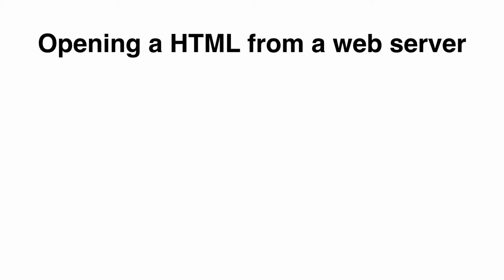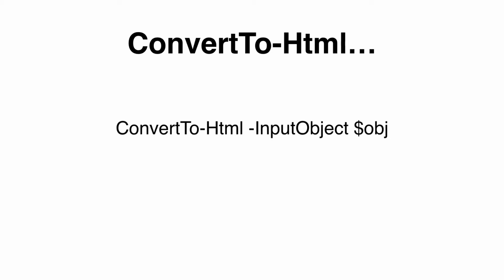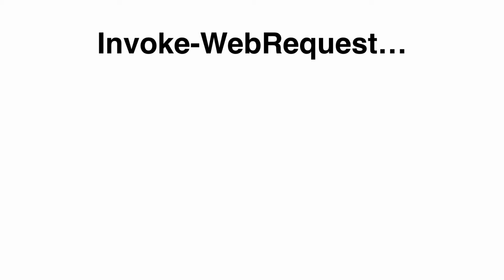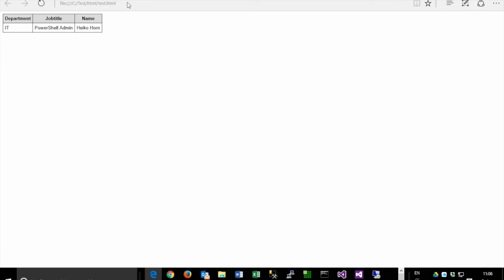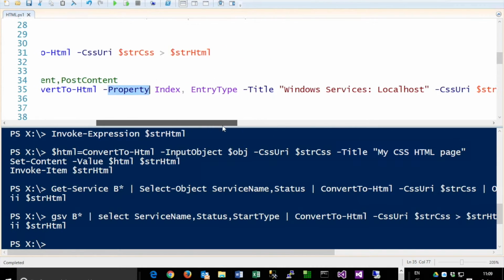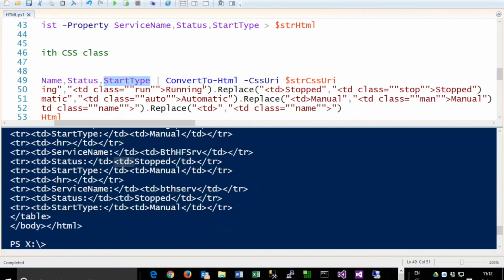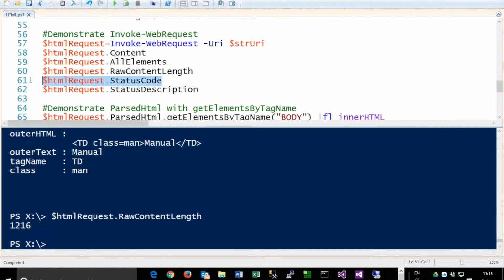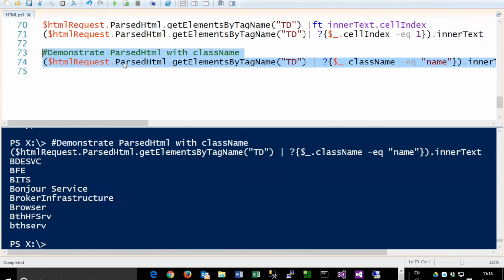Windows PowerShell - How to - HTML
This video is about Windows PowerShell - How to - HTML
Prerequisites: Please view PowerShell - How to - Alias, PowerShell - How to - Variables, PowerShell - How to - Pipeline to get a full understanding or to refresh you memory of how to use theses in Windows PowerShell.